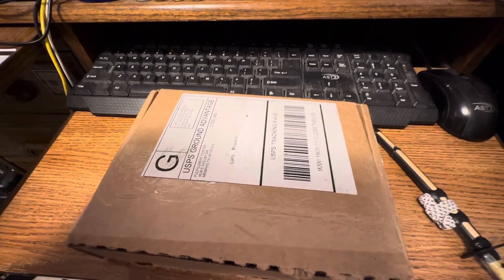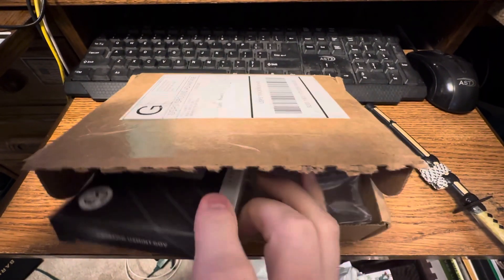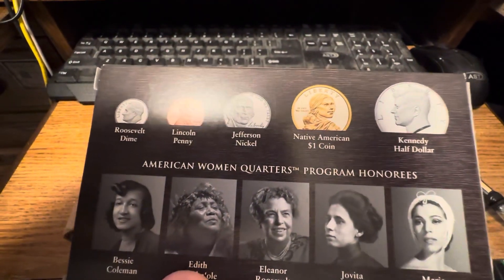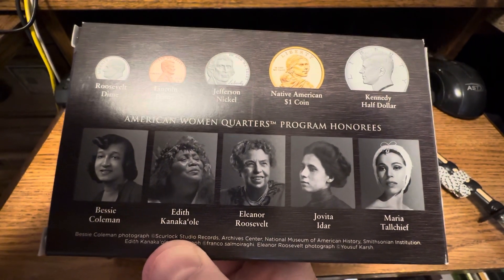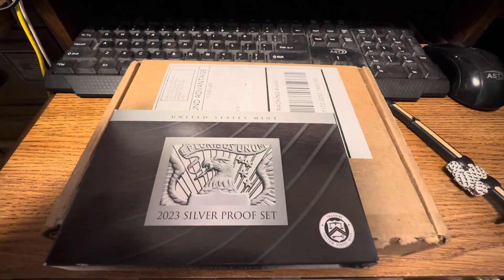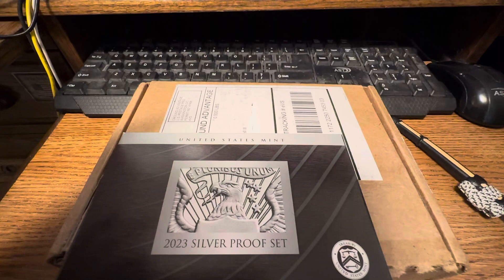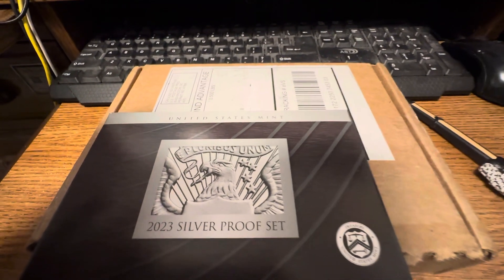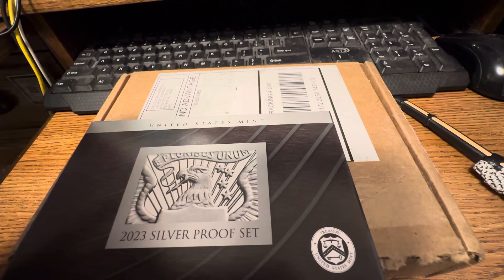8-25-2023 Unboxing Video USMint SilverProofSet #2023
This is unboxing video of US Silver Proof Set for 2023!

My phone number:
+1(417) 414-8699